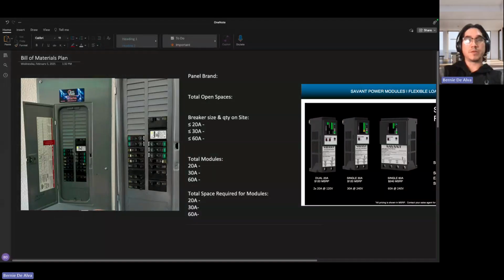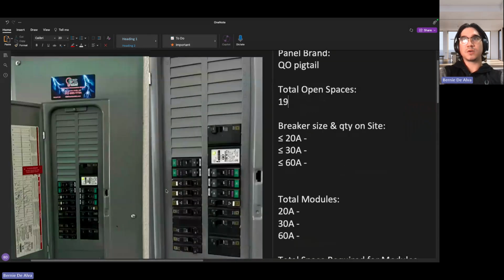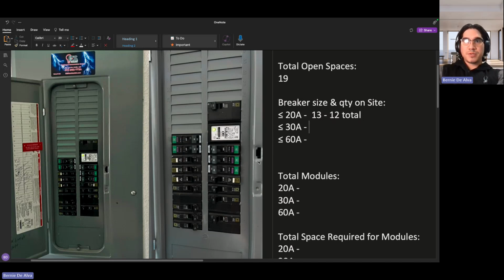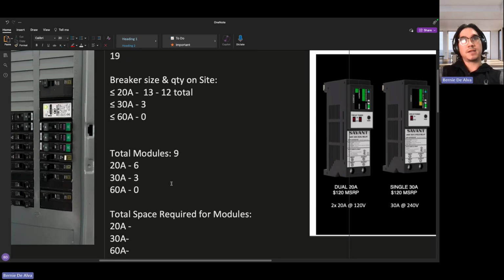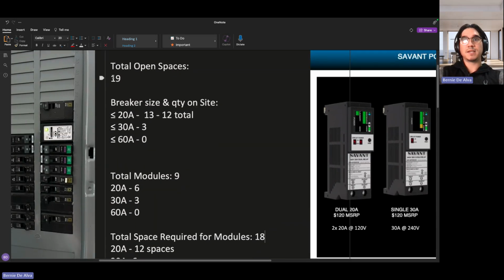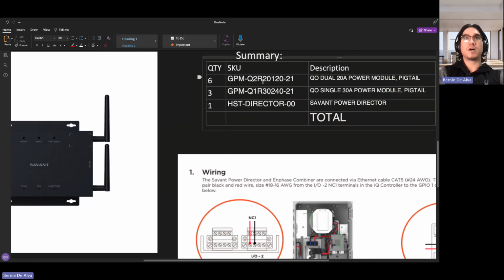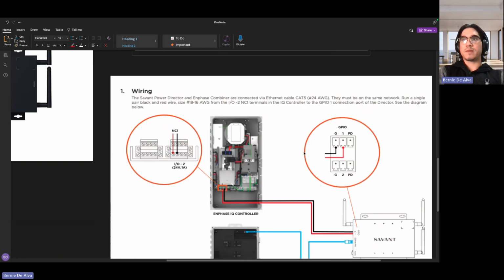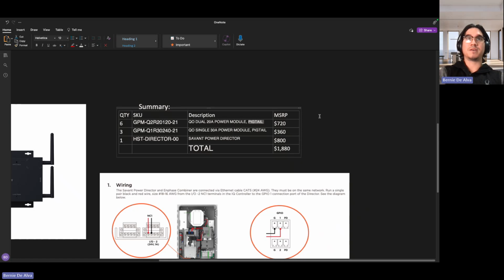Savant Power Smart Panel Setup: BOM & Installation Planning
In this video, we walk through the process of creating a simplified bill of materials (BOM) for a customer who wants to monitor and control all the loads in their home that already has an Enphase batteries.
We analyze the electrical panel brand, available space, circuit breaker capacities, and required power modules to ensure a seamless installation. Additionally, we discuss the integration with Savant’s Director to the IQ Controller for smart energy management, providing insights into optimizing load control and system efficiency.